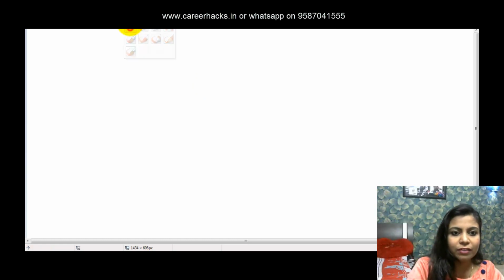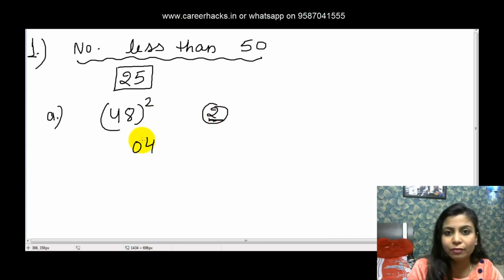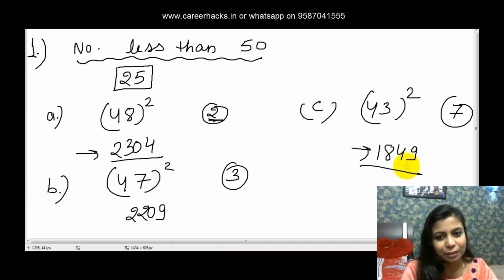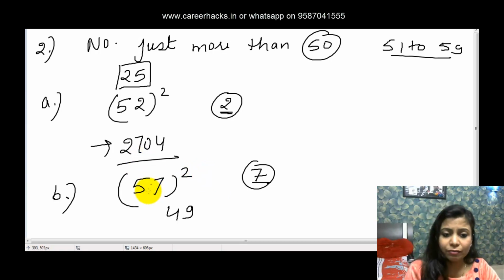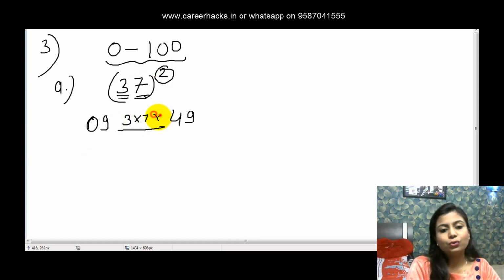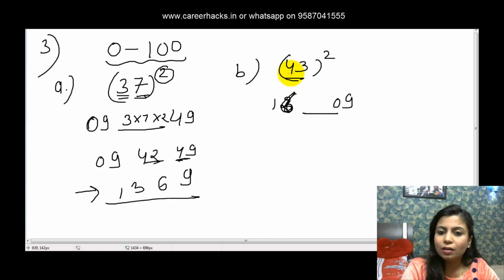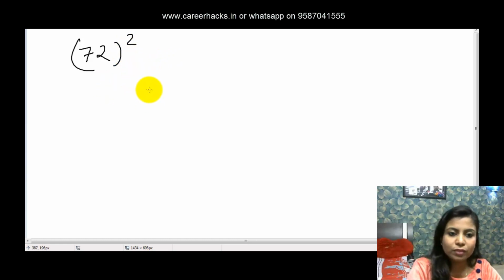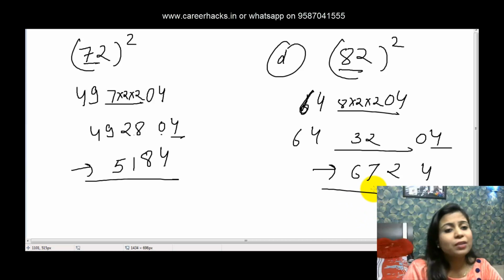TRICKS TO FIND THE SQUARES OF 0 TO 100 WITHIN SECONDS | TRICKS AND TIPS OF MATHS WITH PREETI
hi in this video  short tricks and tips to solve maths are givin by which you can find 0 to 100 squares within seconds without calcultor in a very easy manner...
and this will helps you in your competitions exams also .. watch till end it will also helpfull for 10th 12th students..